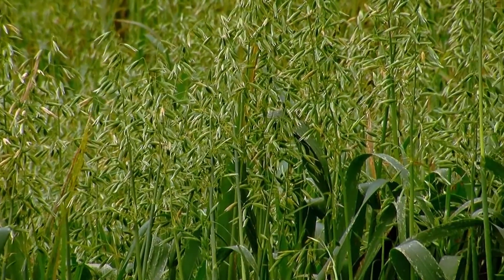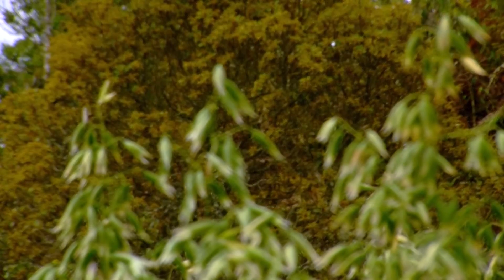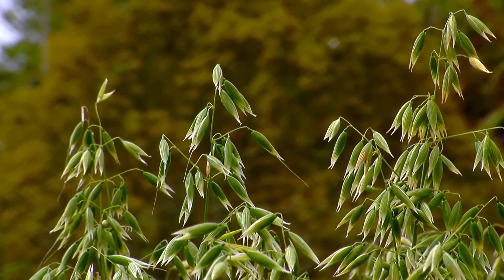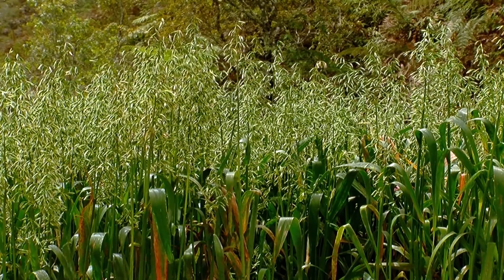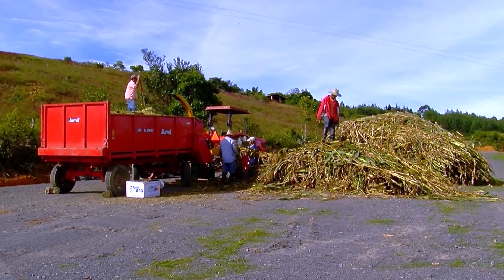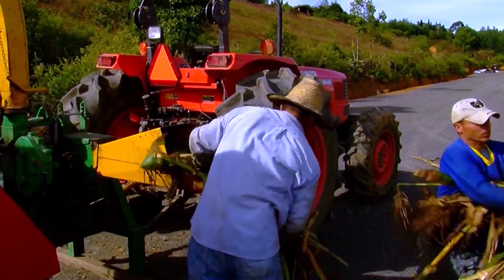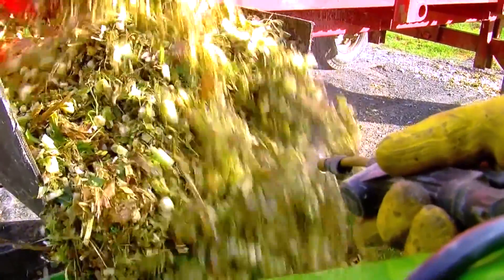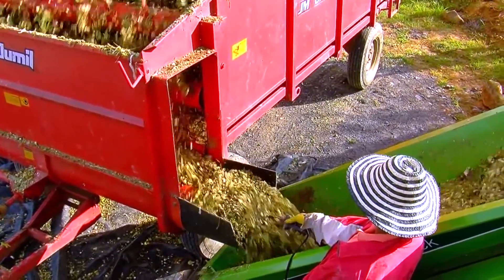How to Grow forage Oat and Silage- TvAgro por Juan Gonzalo Angel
Fuente